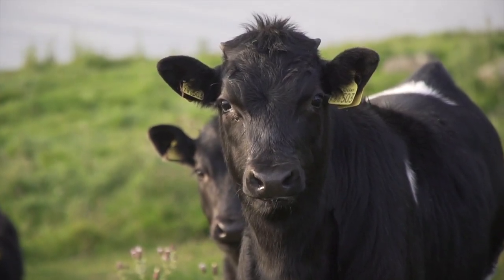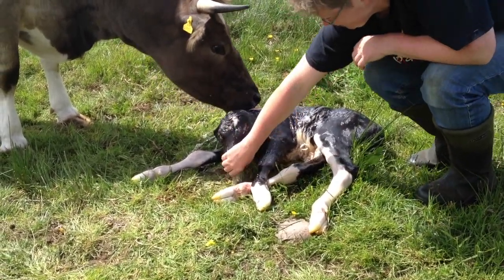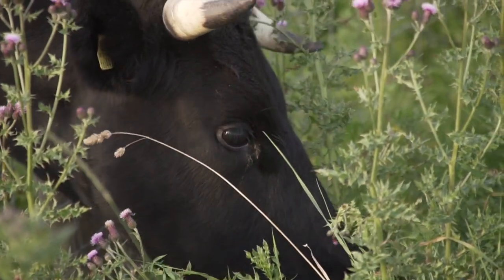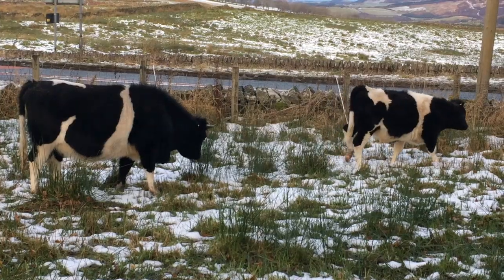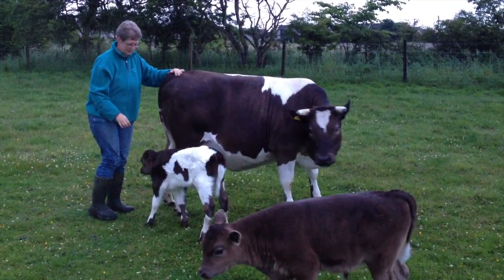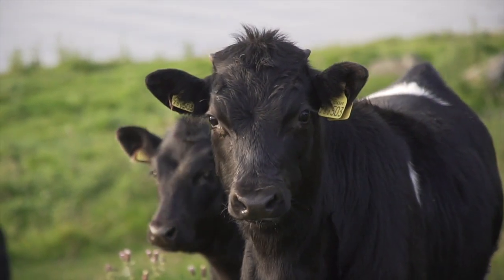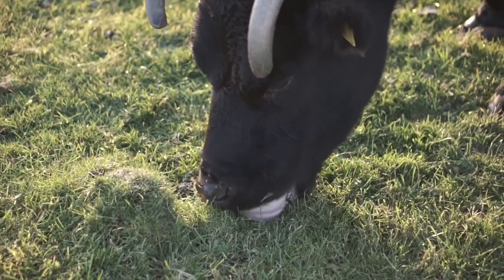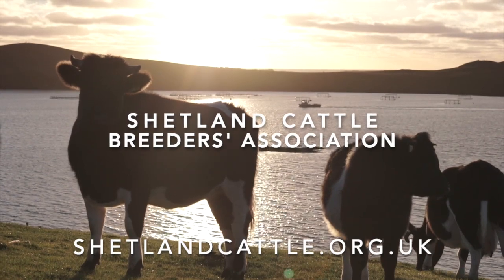Shetland Cattle - Livestock showcase - Scottish Smallholder Festival 2020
It is a sad fact that many people are not even aware that there is such an animal as Shetland cattle. This is because, like many traditional breeds, it has suffered greatly from the switch to intensive livestock farming – so much so that it is currently classified as at risk by the Rare Breeds Survival Trust.

The Shetland cow is a versatile animal – she’s relatively small, she can thrive on poor and mixed grazing, she’s fertile, easy calving, milky and a great mother.

For the smallholder, the Shetland cow is the ideal choice. Her milkiness benefits the growing calf, but if you’re wanting to produce more of your own food, then you can take some of that bounty for yourself. Milking once a day and leaving the calf on gives you far more flexibility than conventional dairying. Shetland cattle yield about 2500 litres over a lactation – which is manageable if you’re also holding down a day job.

And you’ll also have the prospect of the finest beef. Shetland steers, grown for two and a half years on a forage diet of pasture and hay, will produce a carcase of around 350kg deadweight classed at O4H, with an excellent yield of top quality marbled beef. The carcasses will hang for 28 days if you want, giving a beef product that is second to none.

Whether you’re a wee farmer, a big farmer, a landowner with conservation needs, a rare breed enthusiast, a Scotophile or a lover of fine food – or a combination – the Shetland cow has it all.

Voiceover by Conor McCarry

Supported by The Scottish Government and SRUC.

Photo credits